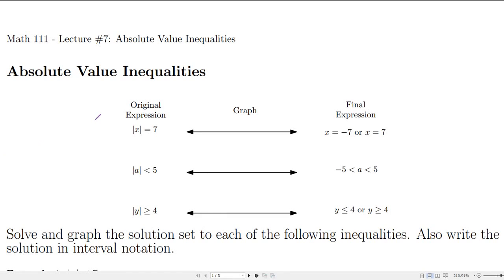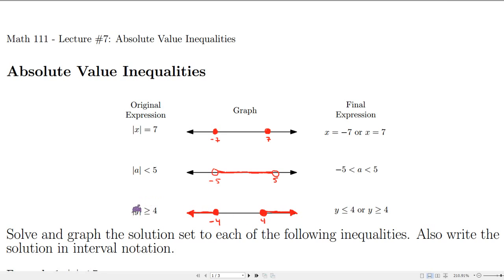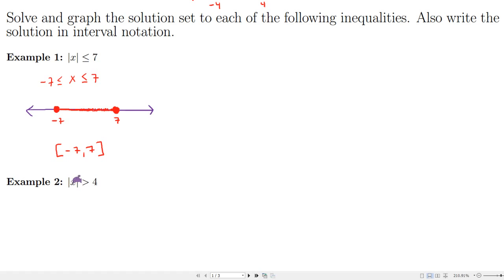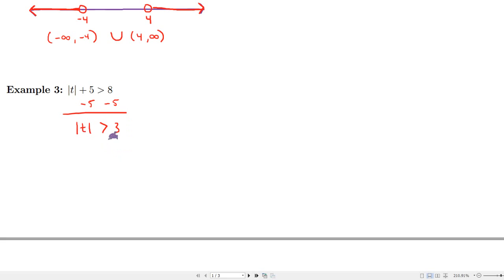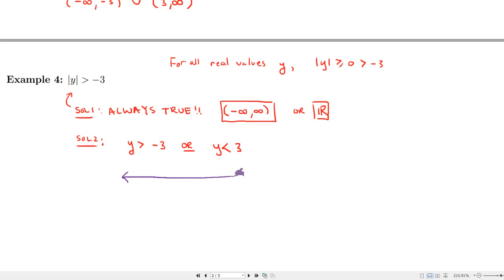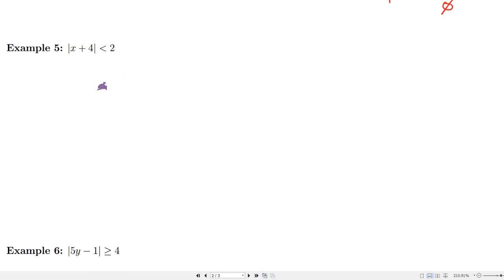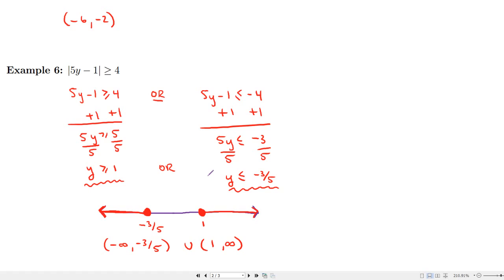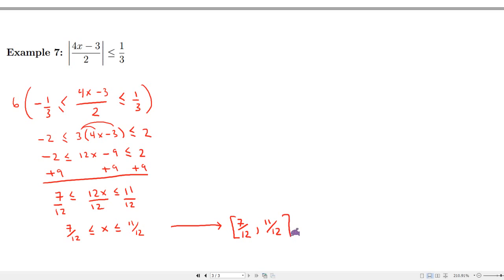MTH 111 - Lecture 7 - Absolute Value Inequalities